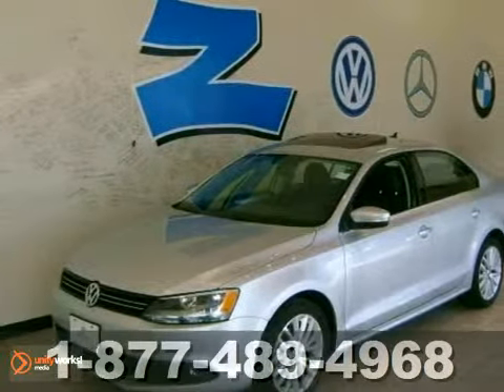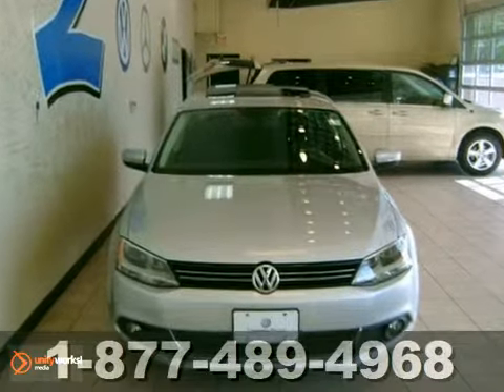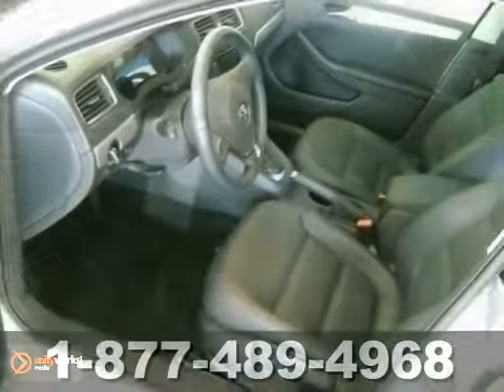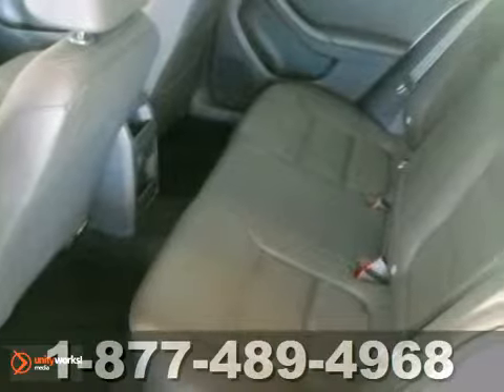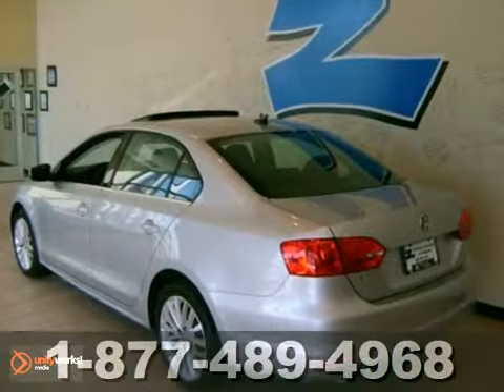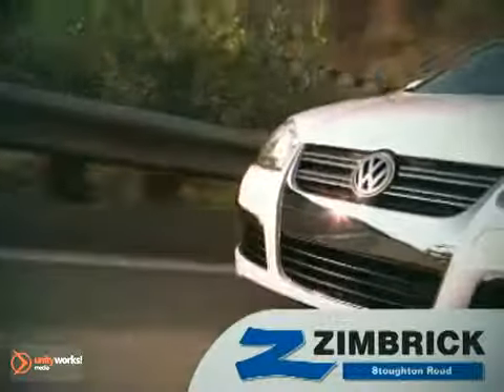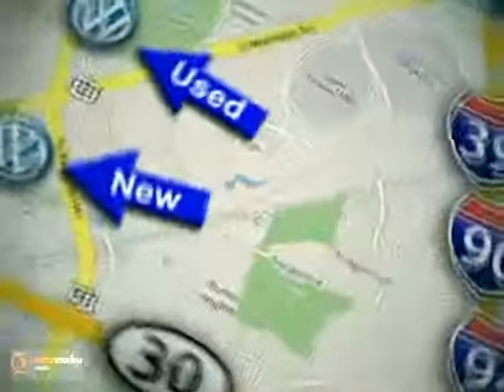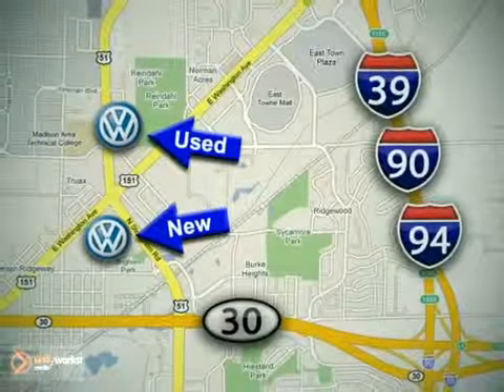2011 Volkswagen Jetta Sedan #96165 in Madison WI Sun Prairie - SOLD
SOLD - If you are looking for real value on a great used car, Zimbrick Volkswagen of Madison invites you to call and make an appointment to view this 2011 Volkswagen Jetta Sedan, stock# 96165. We are conveniently located near Madison WI Middleton, WI and known for our great selection, reliability and quality. Call to take a look at this 2011 Volkswagen Jetta Sedan today.

1430 North Stoughton Road
Madison WI Middleton WI, 53714